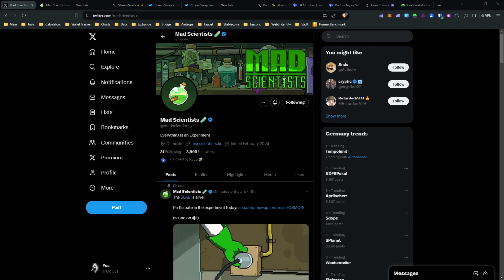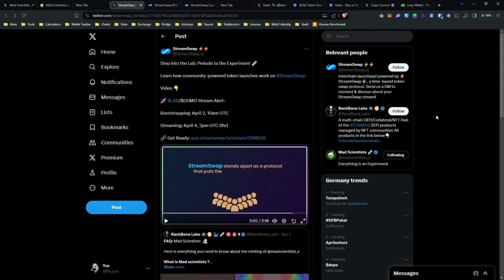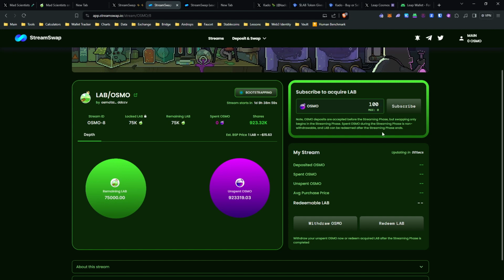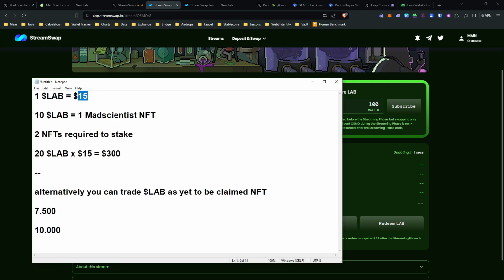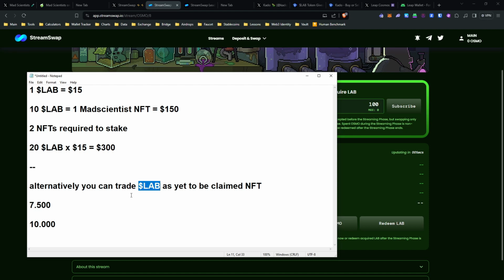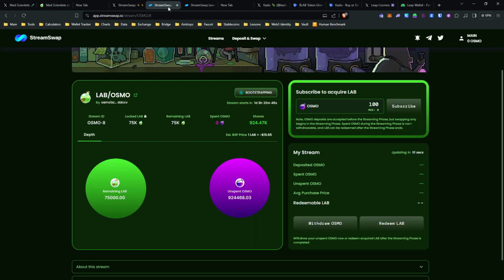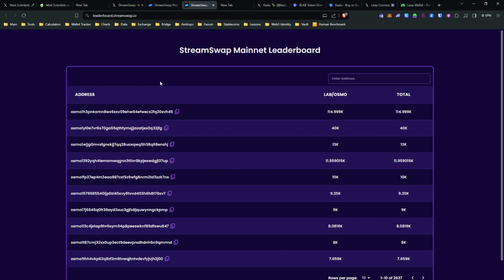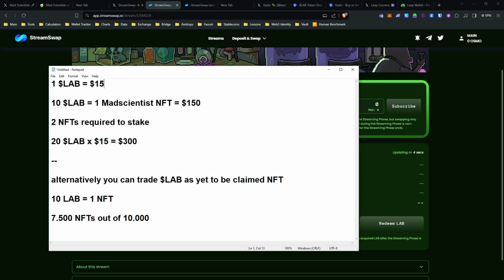First NFTfi project on Osmosis Zone: Mad Scientists!